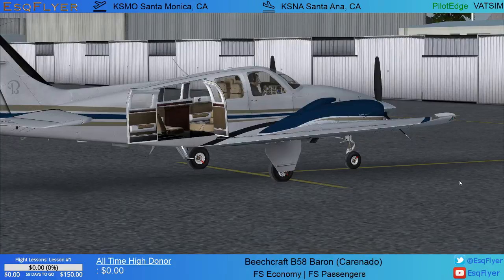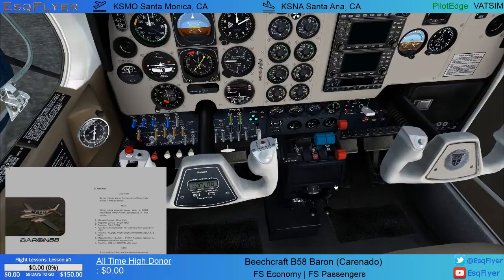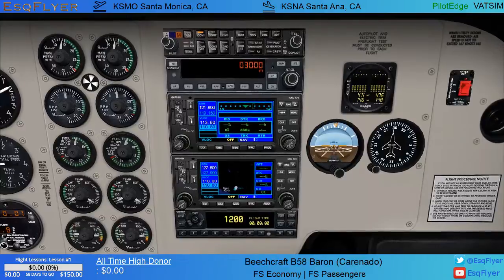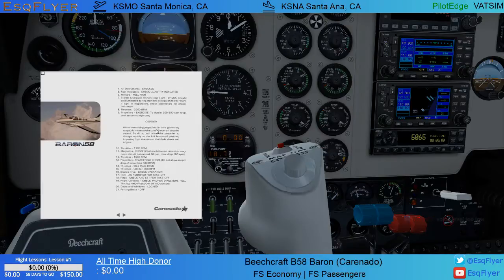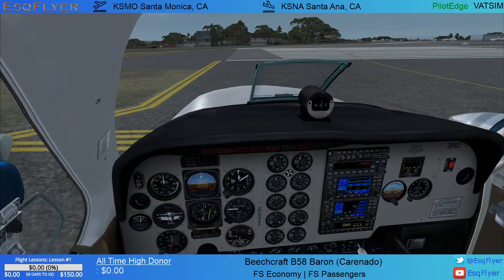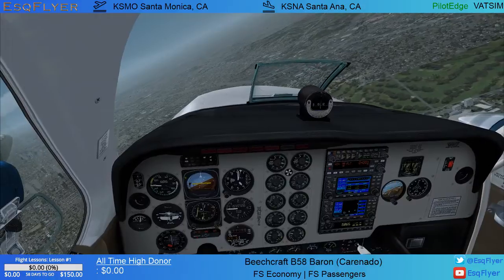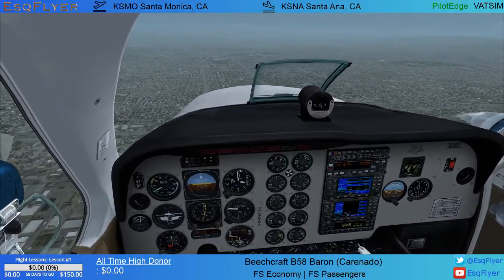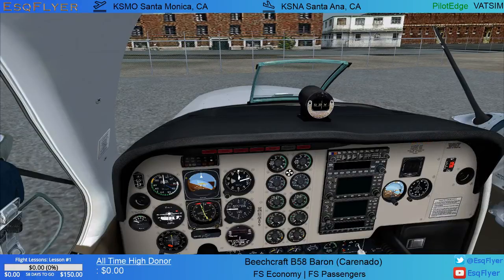[FSX] KSMO-KSNA on Pilot Edge, using the new ChasePlane with the Carenado Beechcraft B58 Baron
My only second attempt at flying on Pilot Edge.  This flight is from Santa Monica to Santa Ana, and shows A LOT of mistakes along the way!  Hopefully I will not repeat them in my next attempt at this route.

Add-ons:
- ORBX (vector, PLC, SoCal)
- Carenado Beechcraft B58 Baron
- NpC
- Active Sky 2016 with Active Sky Cloud Art
- ChasePlane
- FS Real Time
- PrecipitFX